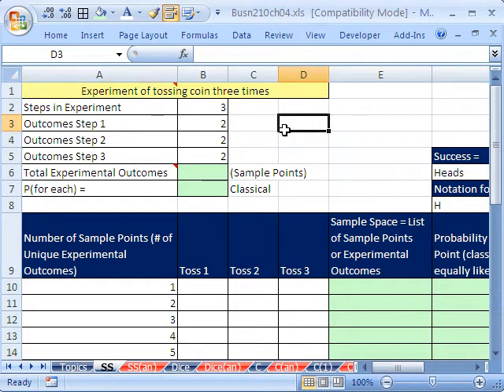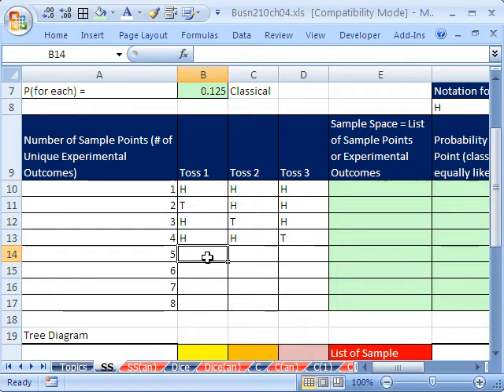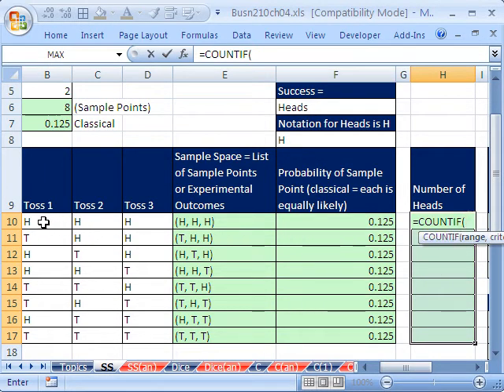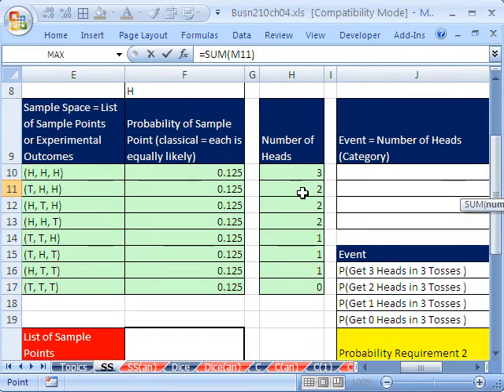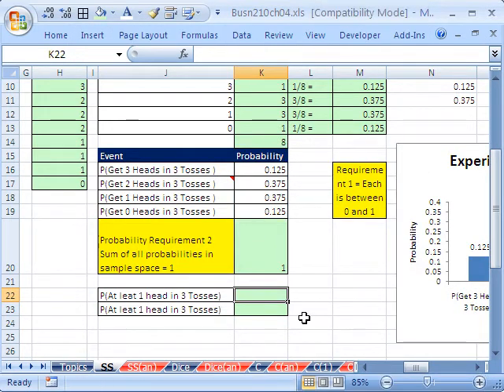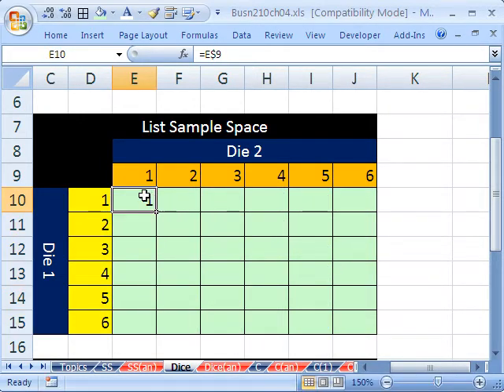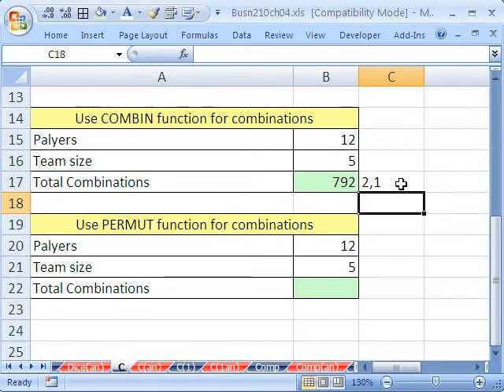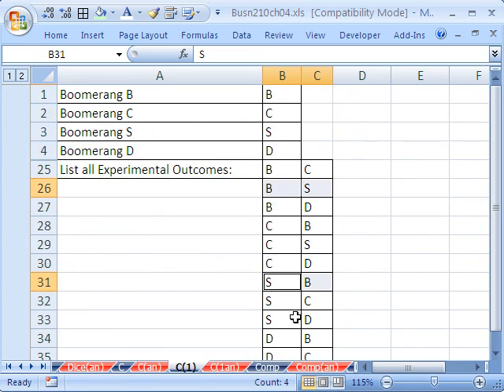Excel Statistics 51: Probability Basics with Excel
Learn the basics of probability:
1.Probability
2.Experiment & Experimental Outcomes
3.Sample Point (Experimental Outcome)
4.Sample Space
5.Multi-step Experiment
6.Tree Diagram
7.Counting Rule for Multi-step Experiment
8.Combinations
9.Permutations
10.Methods of Assigning Probabilities
11.Classical Method
12.Relative Frequency Method & Law of Large Numbers
13.Subjective Method
14.Requirements for Assigning Probabilities
15.Event
16.Probability of an Event
17.P(S) =1
18.Calculating Probability for Classical Method